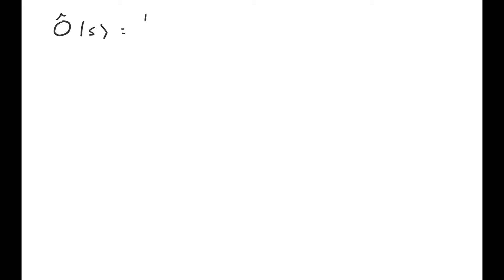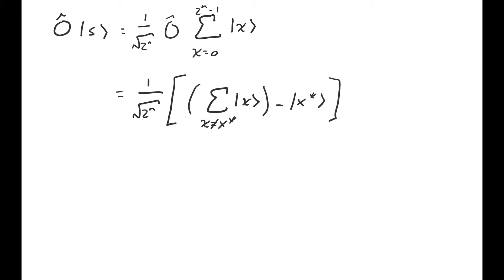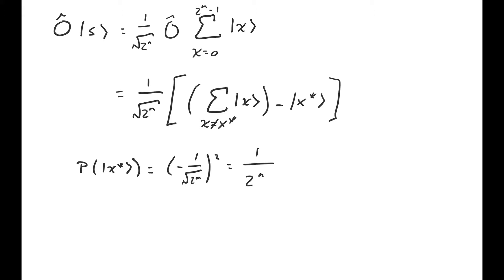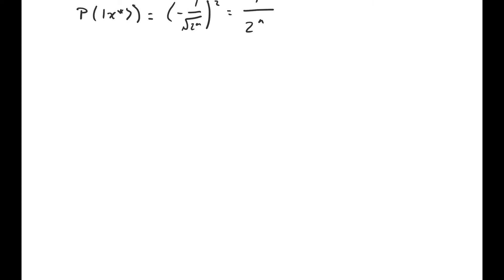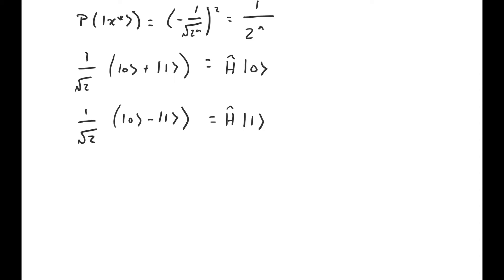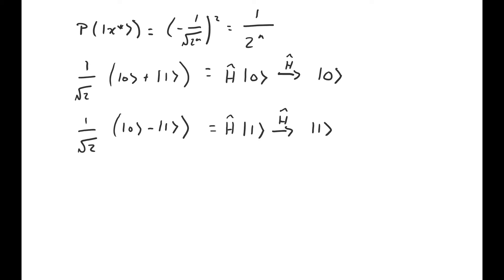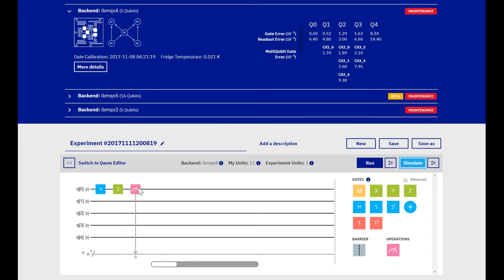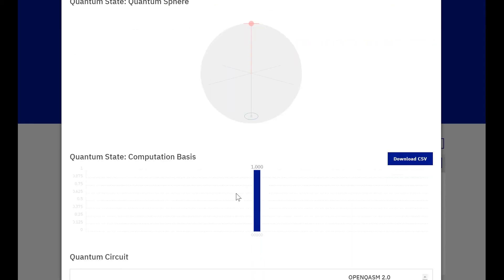Introduction to Quantum Computing (19) - Grover's Algorithm: Outline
Grover's algorithm outperforms the classical algorithm by making use of the fact that a quantum system can be in a superposition of classical states. Passing a superposition through the oracle essentially allows us to "check" multiple classical states simultaenously. So to check all of the classical states at once, we pass the uniform superposition through the oracle. However, though ket(x*) has been "marked" at this point, we aren't done. We don't ever get to observe a quantum system in superposition; it will collapse to one of the basis states upon measurement. If we were to measure the system at this point, it would have an equal probability of collapsing to any given basis state, so we'd be just as well off guessing at x*. The problem is figuring out how to make the fact that ket(x*) is special measureable. It's helpful to look at the case of a single qubit system where ket(x*) = ket(1). If we follow the application of the oracle with the application of a Hadamard gate we can easily discover ket(x*) with a measurement. Let's implement this. The oracle in this case is simply the Pauli Z gate, and we're already familiar with creating the uniform superposition and Hadamard gates. Making a measurement after creating the uniform superposition tells us nothing. Making a measurement immediately following the application of the oracle also tells us nothing, which illustrates the initial problem: the fact that the special state has been marked doesn't make it measurable. The solution in this case is to apply another Hadamard gate. This isn't exactly what Grover's algorithm does, but it's an easily understood mimicry, and if we look closer, it contains the germ of the idea: we start with the uniform superposition, mark the special state, then increase the amplitude of the special state at the expense of the amplitudes of all other basis states. If we continue to repeat this procedure, at some point the amplitude of ket(x*) will be sufficiently large that we'll have a good chance of collapsing the system to ket(x*) upon measurement. Grover's algorithm can also be interpreted geometrically. The state of the system lives in the plane spanned by the uniform superposition and ket(x*). The oracle reflects the state about the horizontal axis. A reflection about the uniform superposition will bring the state closer to ket(x*) than it initially was. Repeating this procedure gets us closer and closer to ket(x*). To recap: Grover's algorithm starts with the system in the state ket(0), transforms it to the uniform superposition, and then repeatedly applies the subroutine, which consists of applying the oracle followed by a reflection about the uniform superposition (the operator that represents this reflection is called the Grover diffusion operator). After doing this enough times the state of the system will be approximately ket(x*), so making a measurement will result in collapse to the state ket(x*) with a reasonably high probability.